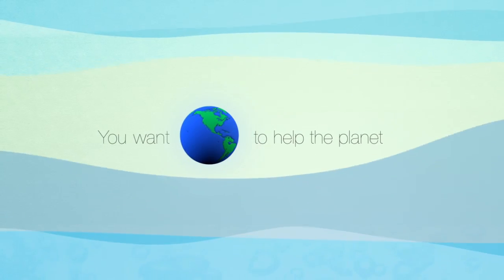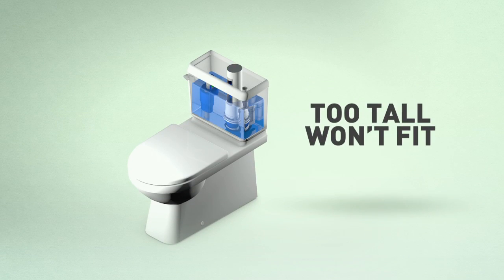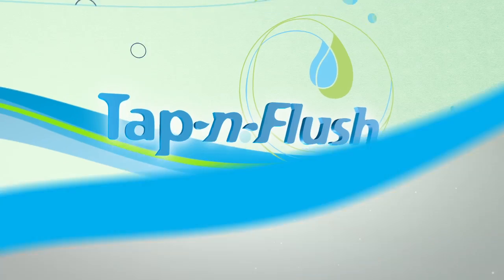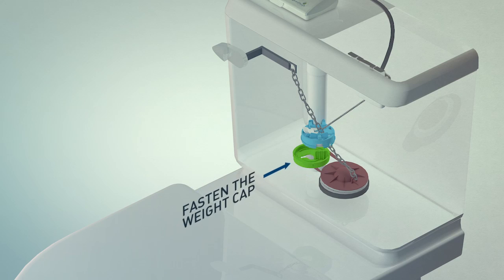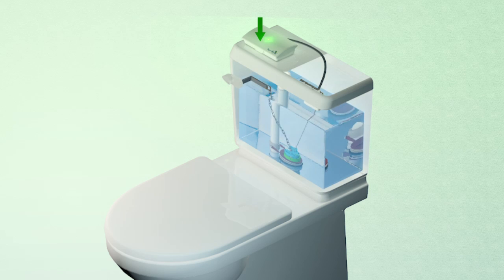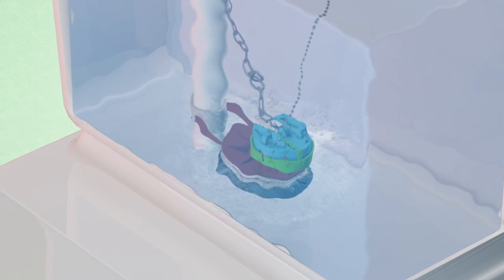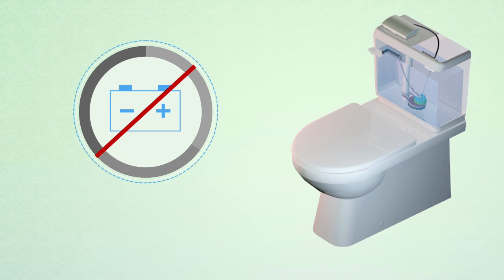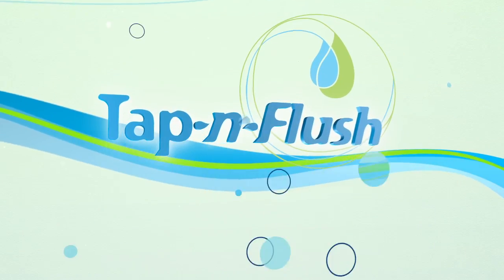Tap-n-Flush Dual Flush Converter - Conserve Water, Save Money, Help Earth!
Introducing the revolutionary electronic dual flush converter designed to convert any toilet into a dual flush toilet!  Installation is as easy as 1, 2, 3.  The Tap-n-Flush dual flush retrofit kit is the only true hang and clip system.  Just hang the weight controller from the front toilet tank wall, clip the weight to the flush valve then adjust the water timer to select water usage.  Water conservation is at your finger tip.  Adjust the water timer to select your desired water usage for the small & large flush. When the toilet is flushed the Weight Controller holds the weight in the raised position until the programed flush time has elapse, then the weight is released forcing the valve closed to end the flush.  The Tapnflush dual flush system also protects against leaking (most common water wasting problem is running toilet water).  The sound of running toilet water after a flush is usually the result of the flapper (flush valve) and/or flush chain becoming stuck in the raised position.  The patented design of the Tap-n-Flush dual flush converter protects against running toilet water by releasing its weight to ensure that the flush valve closes after every flush.   This Revolutionary Electronic dual flush conversion kit uses your selected small and large flush setting to control how long each flush lasts, and ultimately how much water is used per flush.  Here's how it works: For a large flush "Just Flush" and for a small flush "Tap then Flush".  When you tap then flush you can save up to 70% of the water in the tank which can equal up to $100 per year depending on family size.
The Tapnflush dual flush system converts home toilets into water saving dual flush toilets.  The Tap-n-Flush allows for less water to be used when flushing liquid waste, without compromising the integrity of a powerful large flush.  A family of four converting to dual flush can expect to save up to $100 a year on water & sewer bills.  The Tap-n-Flush dual flush converter can convert any toilet into dual flush regardless of the toilets age and for a fraction of the cost of a new dual flush toilet and without the added installation cost or headache of new dual flush toilet installation.  The Tap-n-Flush can convert old water wasting pre-1980 toilets (5 gallons per flush) to a reduced water usage of only 2.2 gallons per flush for a small flush (usage varies with toilet model).  The Tap-n-Flush can convert new Low-Flow post-1990 toilets (1.6 gallons per flush) so they use as little as 1.0 gallon per flush for a small flush (usage varies with toilet model).  Tap-n-Flush is America's Best Water Conservation device!